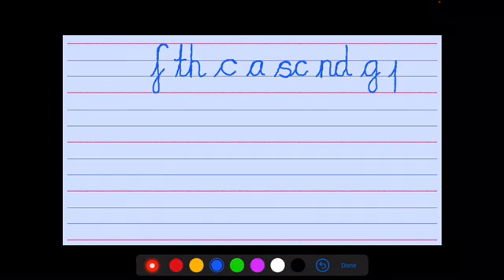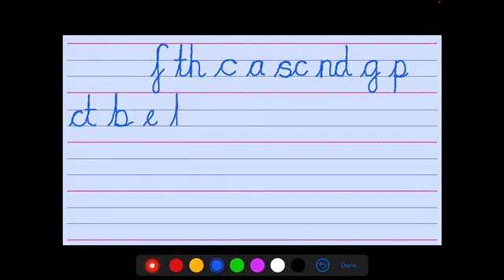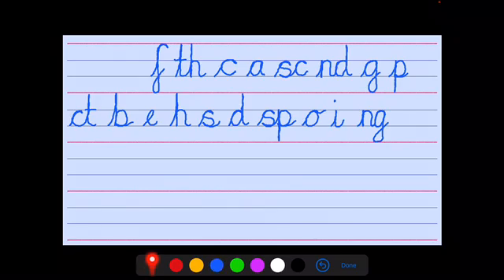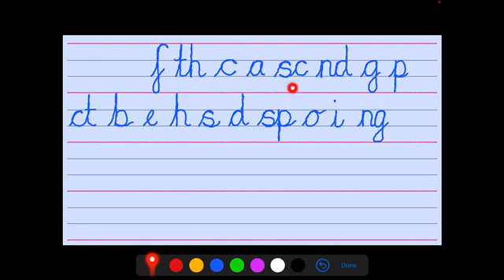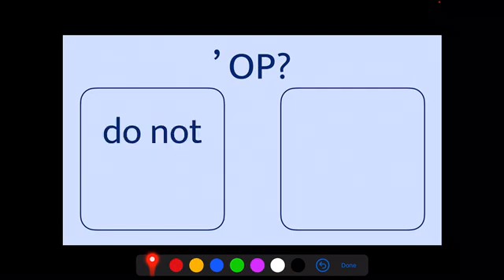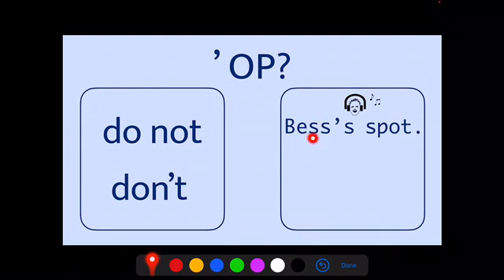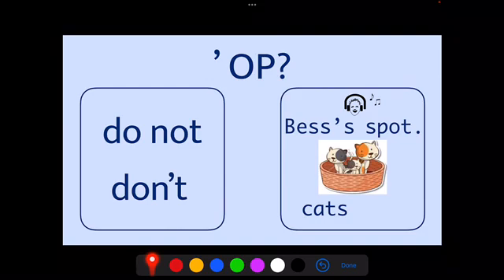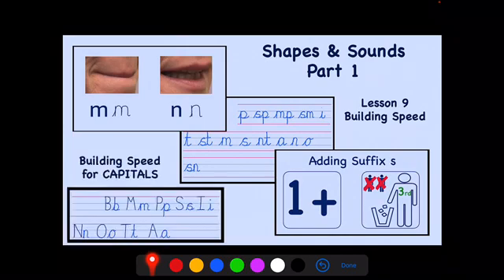L19 Building Speed